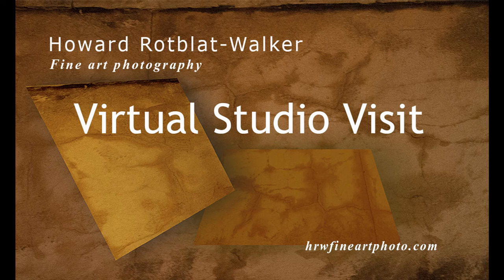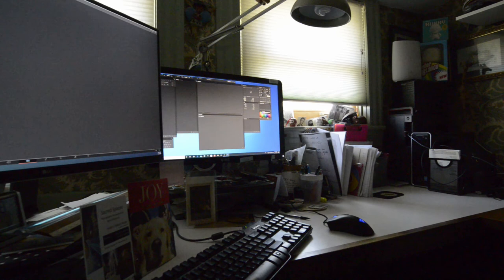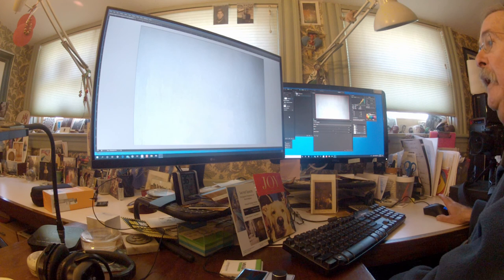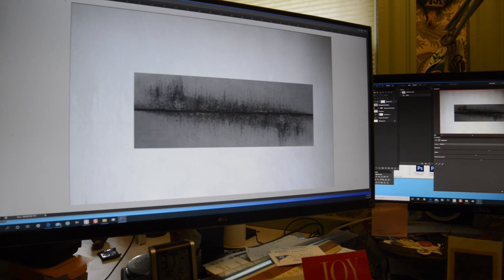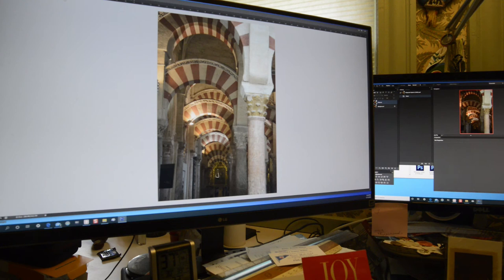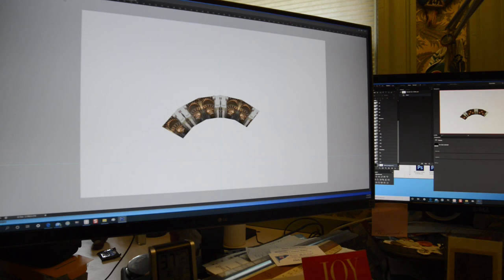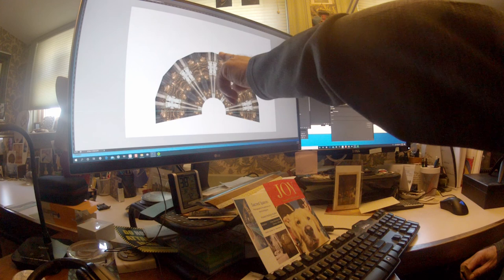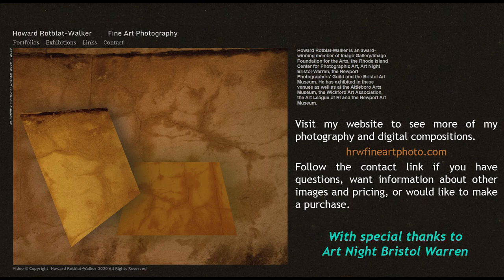A Virtual Visit and Demonstration of Techniques - Howard Rotblat-Walker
This video shows Howard's workspace and has a demonstration of some of his photography-based digital compositing techniques. You can see Howard's abstract photography and digital compositions